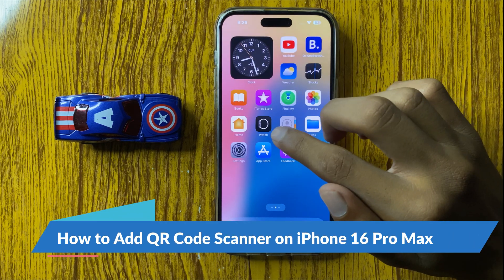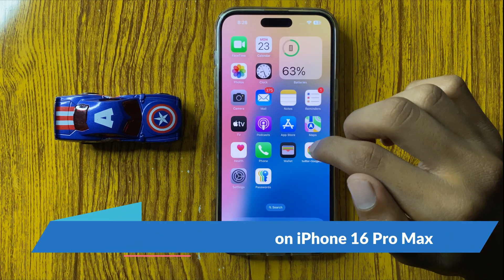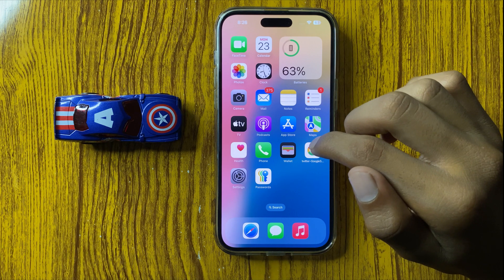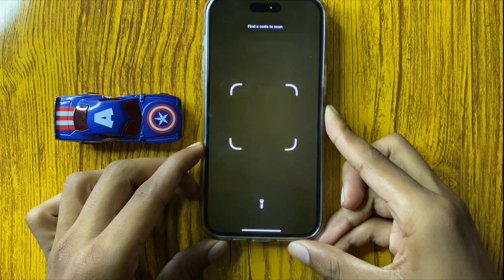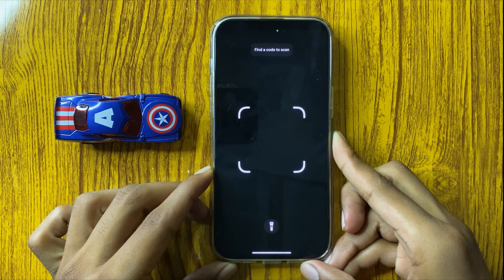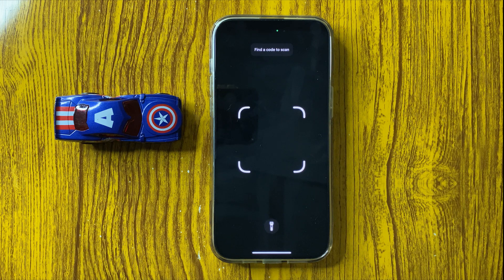How to Add QR Code Scanner on iPhone 16 Pro Max